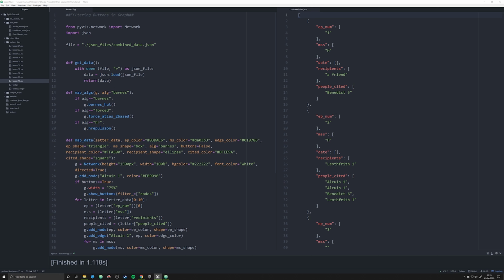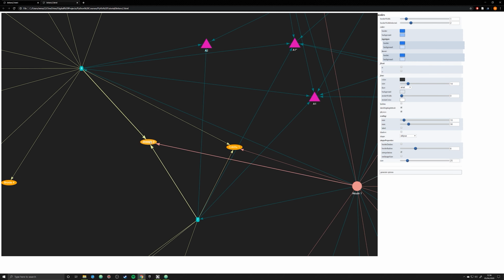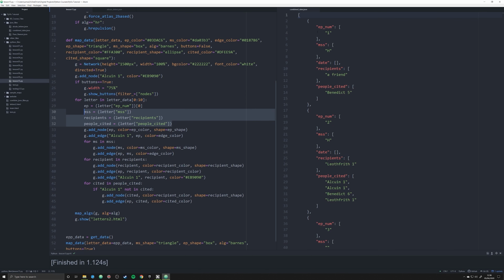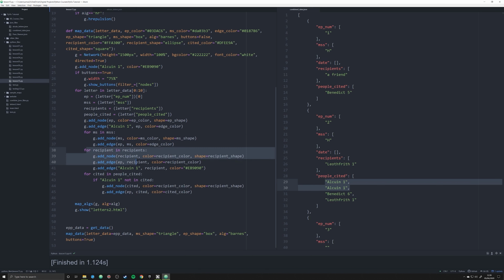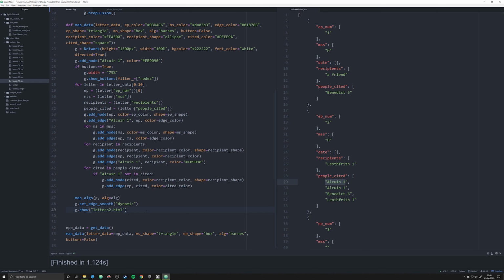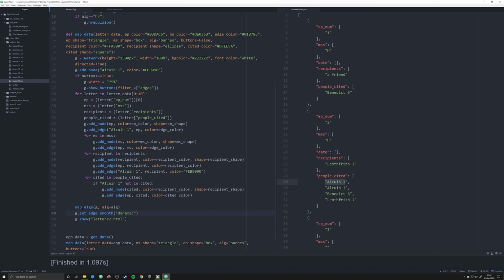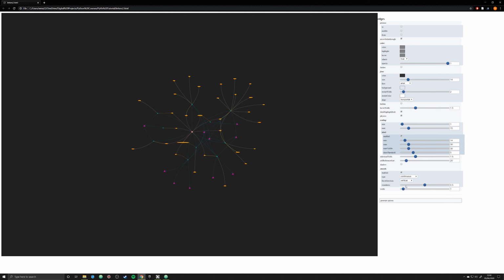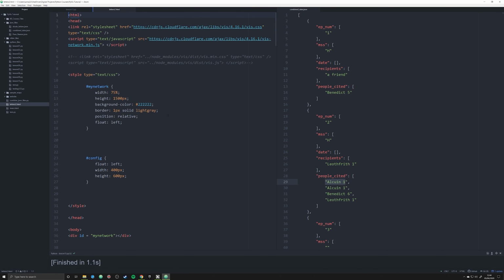Dynamic Edges in Graphs (Python and PyVis Tutorial 12)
Updated Code:
    g = Network(height="1500px", width="100%", bgcolor="#222222", font_color="white", directed=True)
g.add_node("Alcuin 1", color="EB9090")
    if buttons==True:
        g.width = "75%"
        g.show_buttons(filter_=["edges"])
    for letter in letter_data[0:10]:
        ep = (letter["ep_num"])[0]
        mss = (letter["mss"])
        recipients = (letter["recipients"])
        people_cited = (letter["people_cited"])
        g.add_node(ep, color=ep_color, shape=ep_shape)
        g.add_edge("Alcuin 1", ep, color=edge_color)
        for ms in mss:
            g.add_node(ms, color=ms_color, shape=ms_shape)
            g.add_edge(ep, ms, color=edge_color)
        for recipient in recipients:
            g.add_node(recipient, color=recipient_color, shape=recipient_shape)
            g.add_edge(ep, recipient, color=recipient_color)
g.add_edge("Alcuin 1", recipient, color="EB9090")
        for cited in people_cited:
            if "Alcuin 1" not in cited:
                g.add_node(cited, color=recipient_color, shape=recipient_shape)
                g.add_edge(ep, cited, color=cited_color)

    map_algs(g, alg=alg)
    g.set_edge_smooth("dynamic")